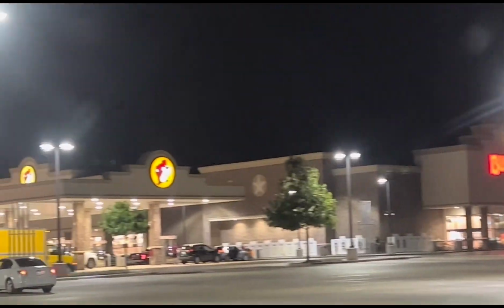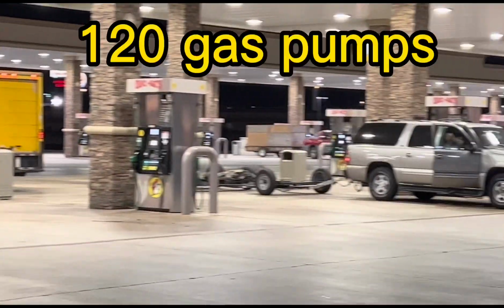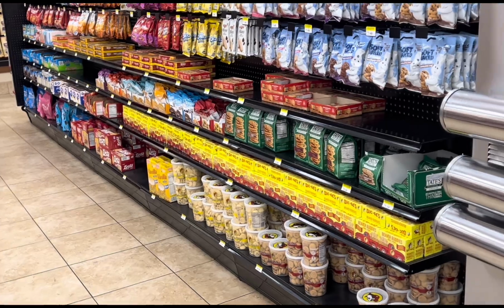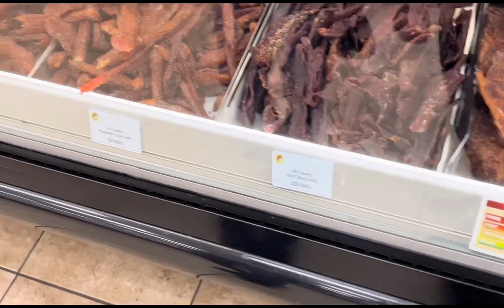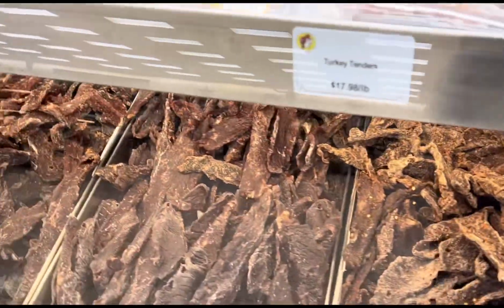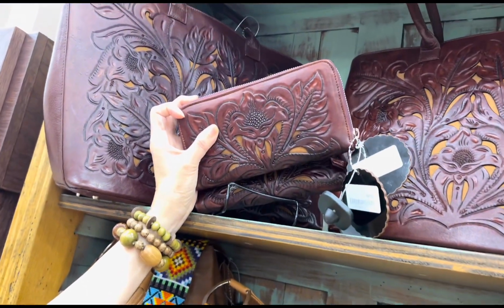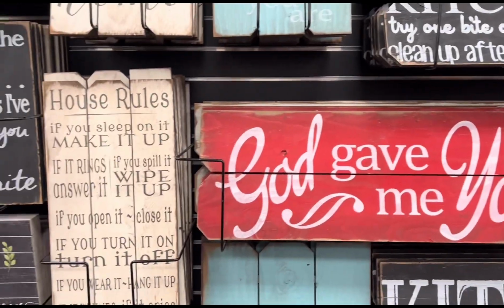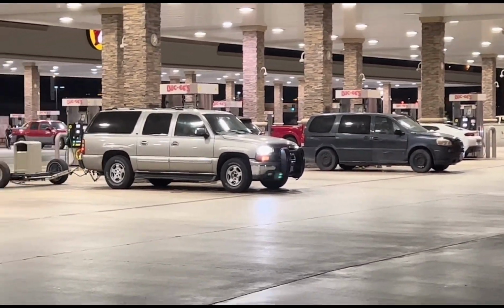LARGEST GAS STATION in the world- Life in America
The World’s largest gas station is located in New Braunfels Texas. It was opened year 2012. This gas station have 120 gas pumps. It also have 1,000 parking spots.
And also they have 64 icecreates. And they also have the most largest convenience store which is so overwhelming inside and they have their own brand you can buy.😍

We really appreciated all your support to our Channel. May the Lord Jesus Christ bless you all.

Mike and Lalaine Battye ✌️